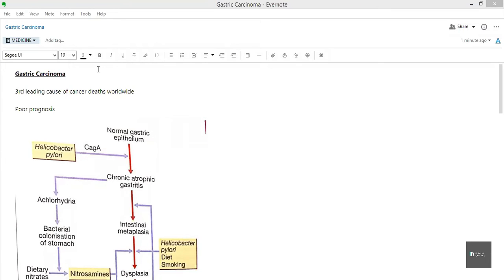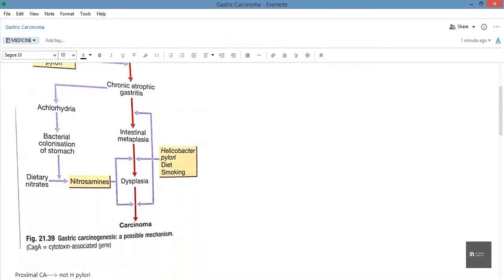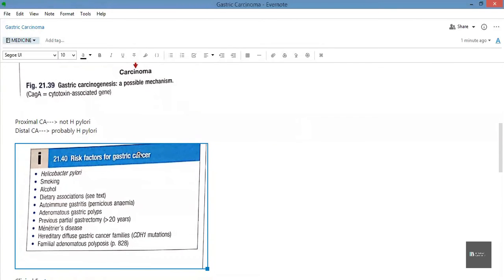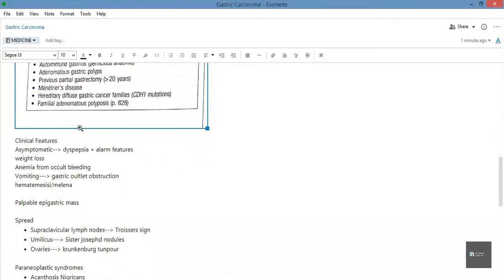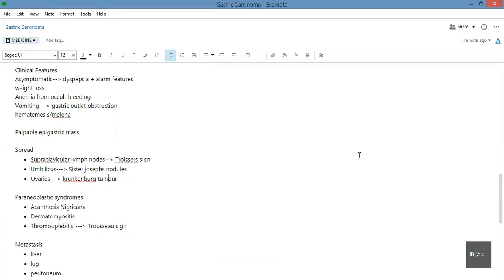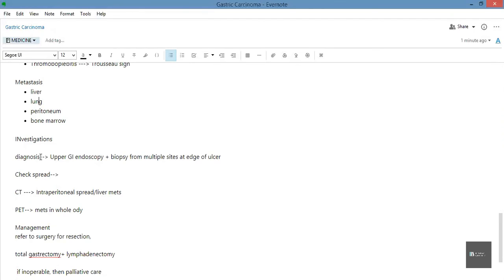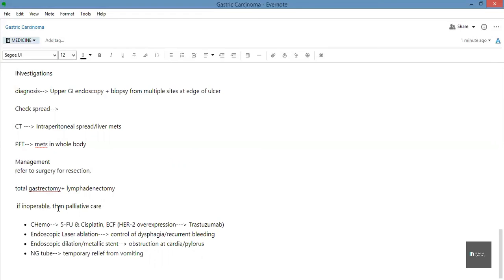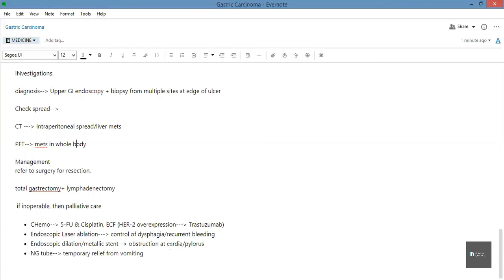Gastric Carcinoma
I have used Davidson's Principles and Practice of Medicine 23rd edition as my main reference book.

I'd like to give credit to Rank Order by Dr M. Zaman Khan